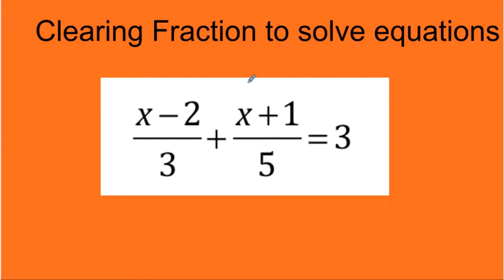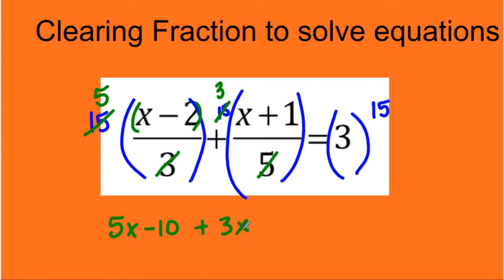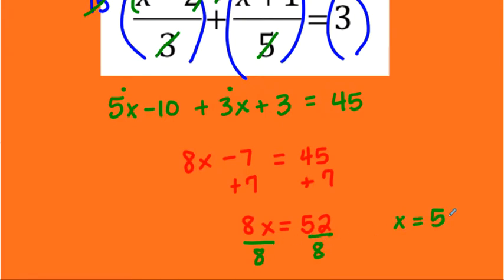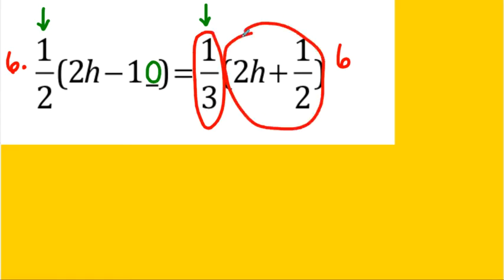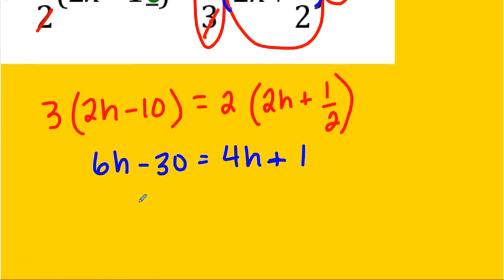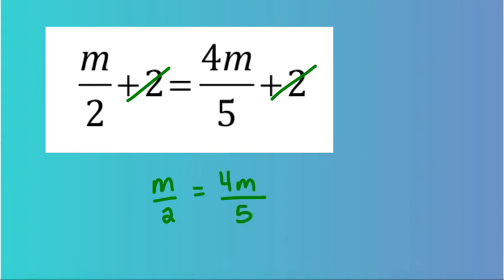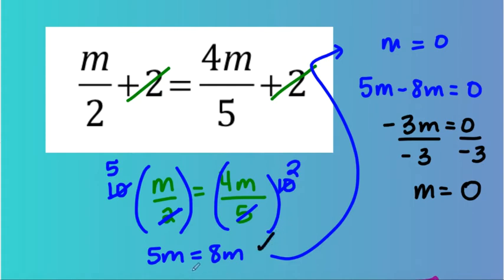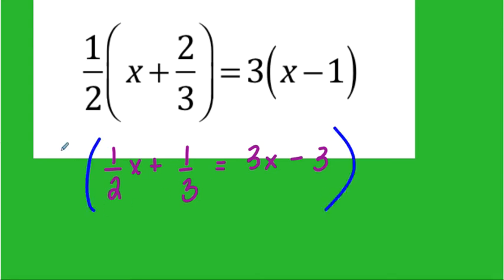Coach Fred's ~ Solving Equations by Clearing Fractions